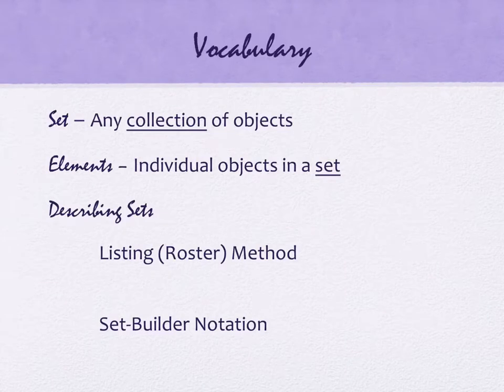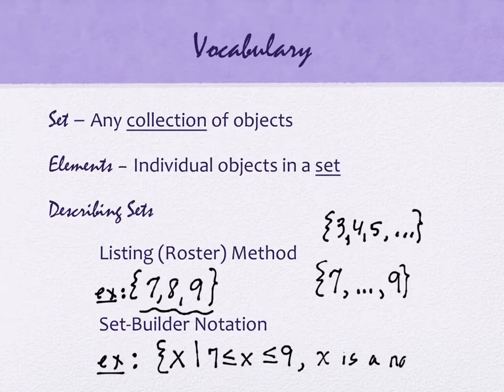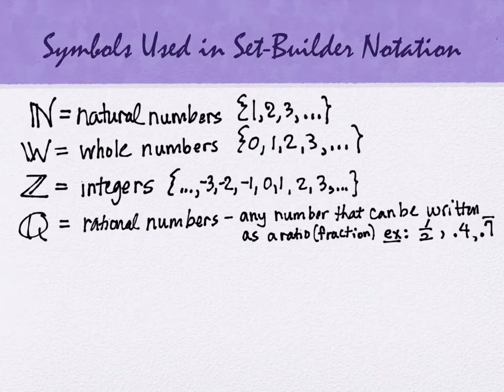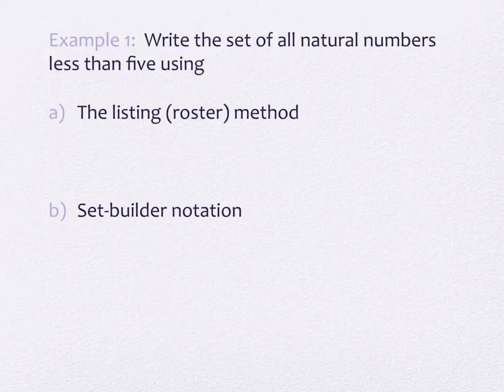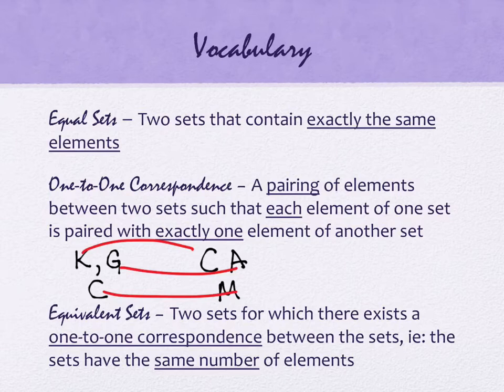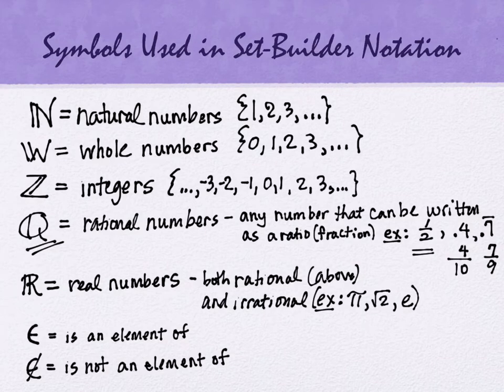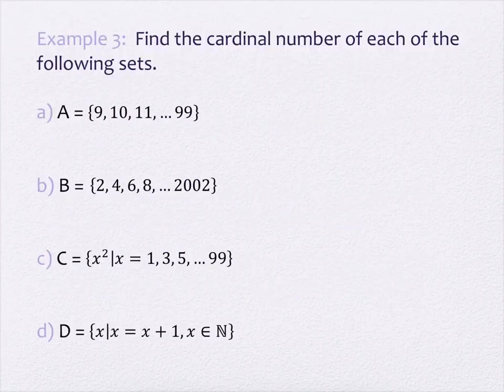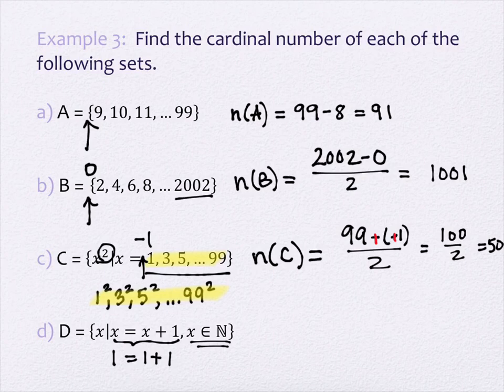2.2 Describing Sets (part 1)